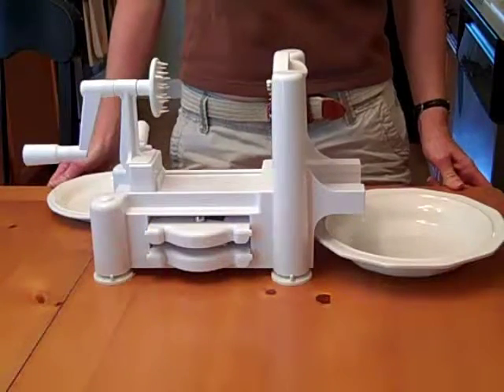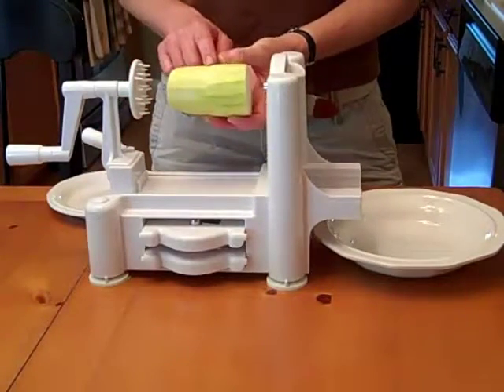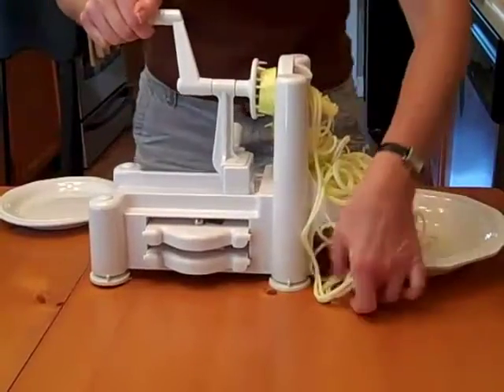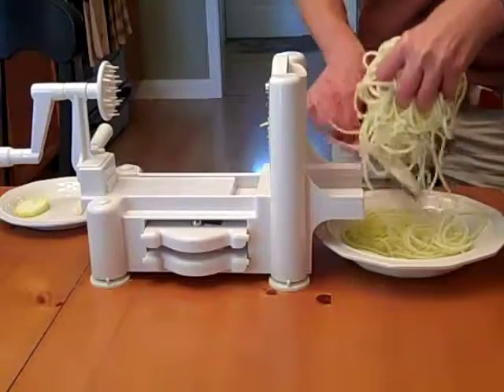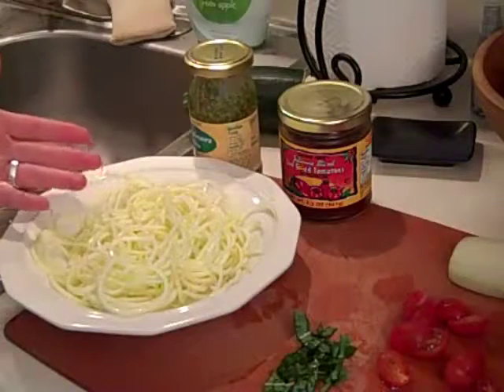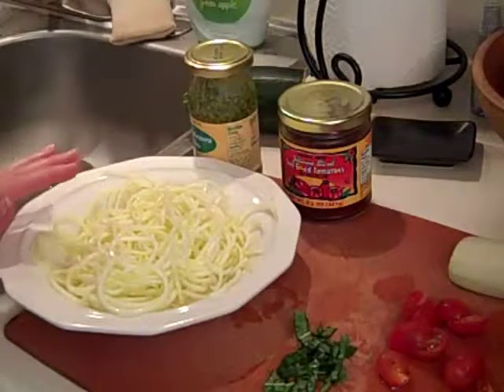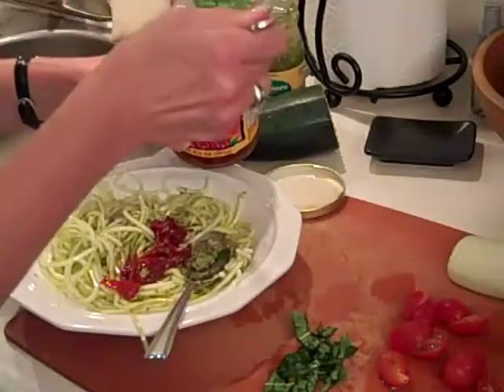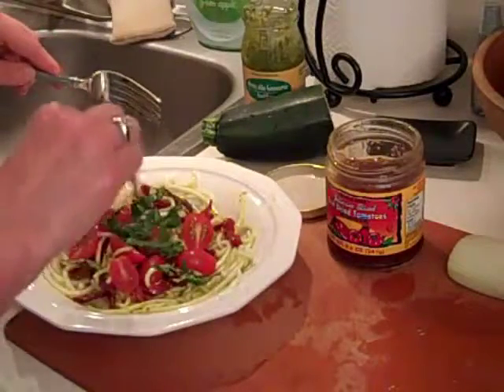Raw Zucchini Spaghetti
How to make raw zucchini spaghetti using a spiralizer. I also show you how to finish it with pesto and sundried tomatoes!

Products used or mentioned:
Spiralizer - Paderno*

Ingredient List:
* 1 Zucchini
* a pinch of Salt
* 2 tablespoons Pesto
* 1 couple forkfuls of jarred julienned sundried tomatoes

"How I Changed My Diet, Lost Weight, & Gained Health: and You Can, Too!"
Here is the link:

I show you how I changed my health by changing my diet one step at a time so that it was easy!